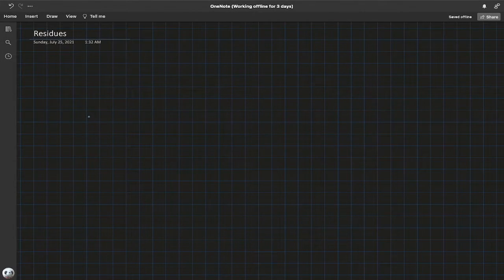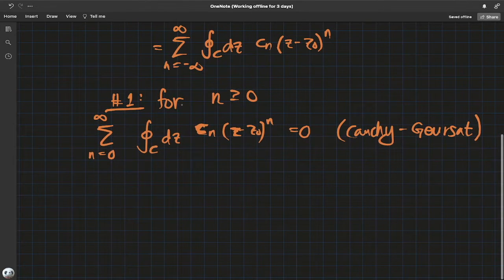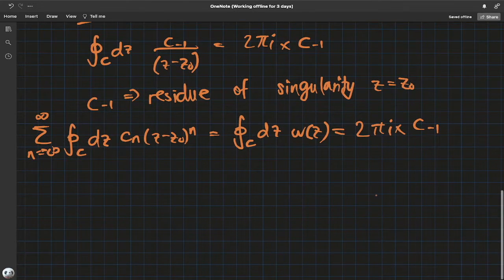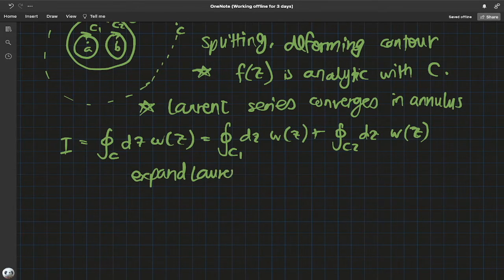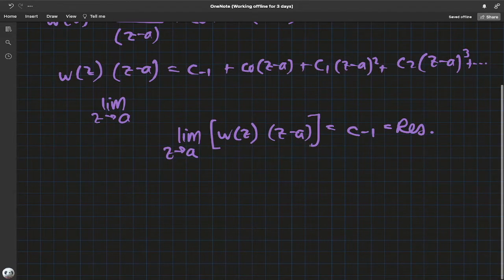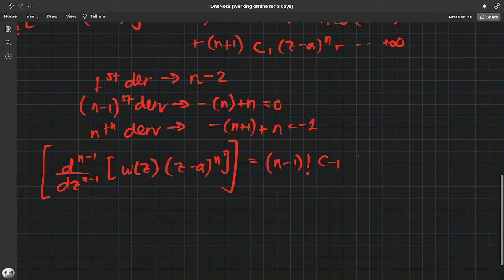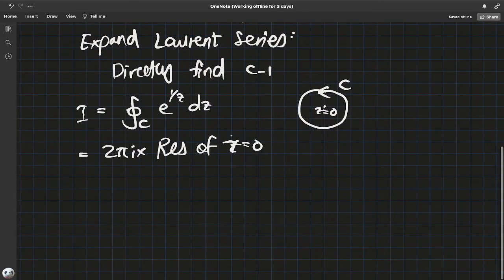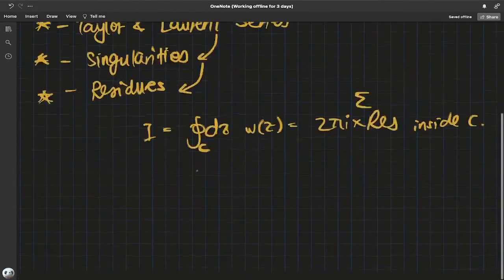Residue Calculus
In this video, I discuss residues of complex functions at singularities, tying together various concepts from previous videos.

Intro: (00:00)
Residues: (00:41)
Multiple Poles: (11:09)
Residue of Poles: (18:24)
Essential Singularities: (26:20)
Conclusion: (31:17)
Outro: (34:57)